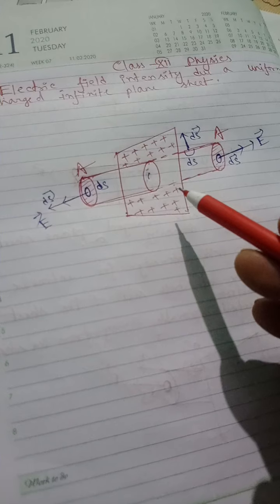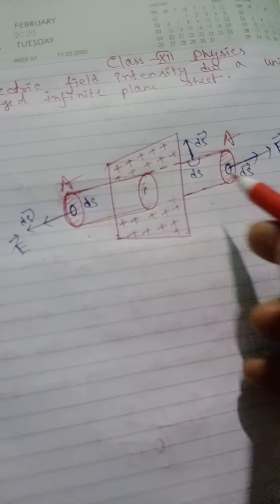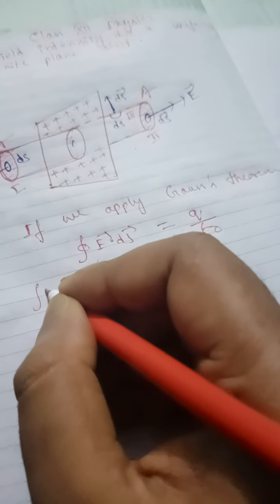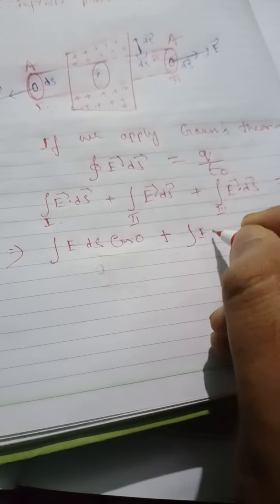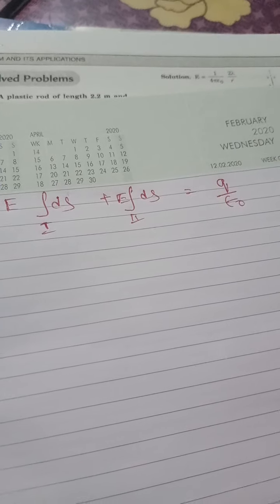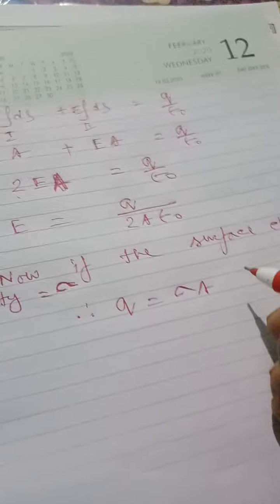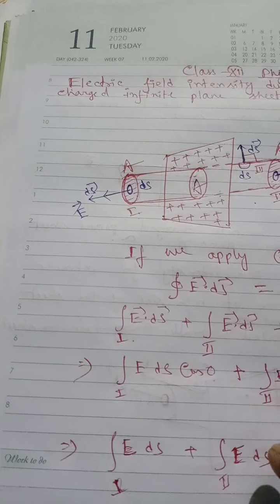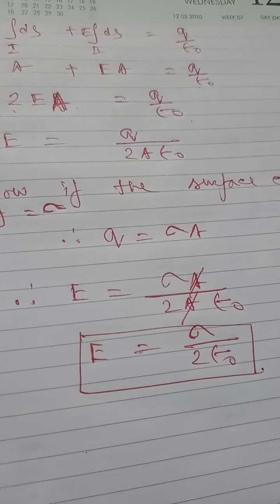Electroststic 12 electric field intensity due to uniformly charged infinite plane sheet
electric field intensity due to uniformly charged infinite plane sheet by Gauss's theorem